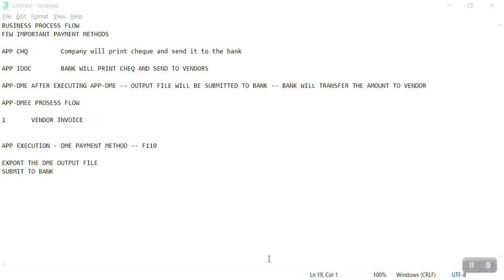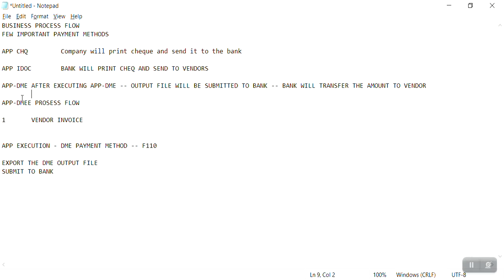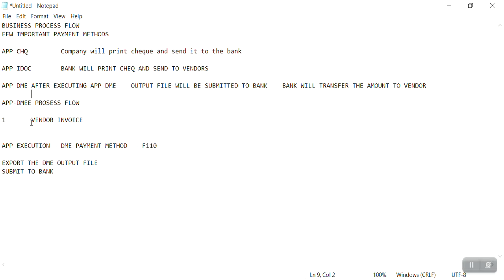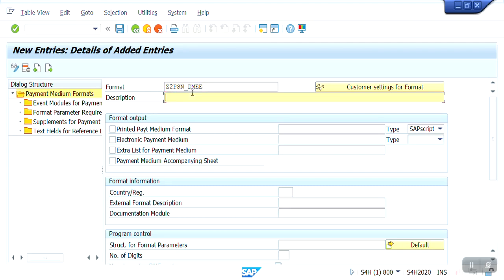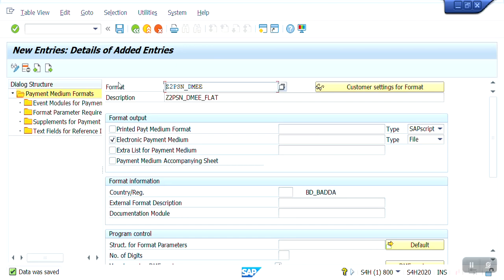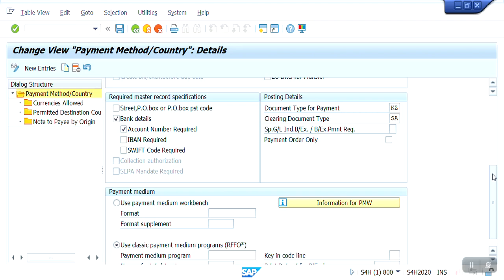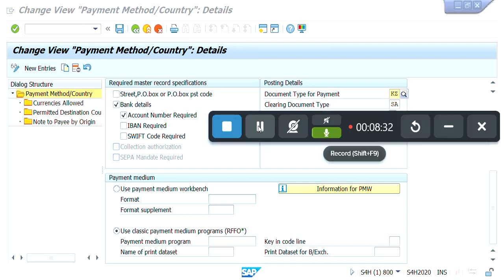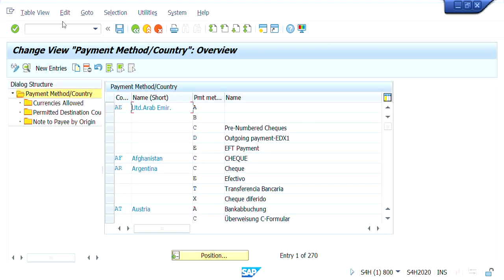SAP FICO DMEE Configration Part 1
SAP FICO DMEE TREE Configration steps session no 1